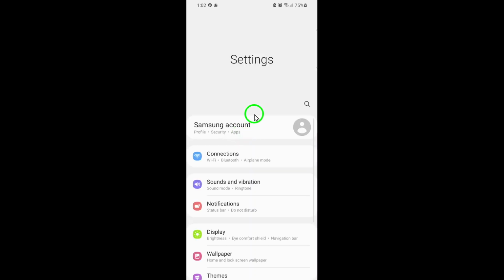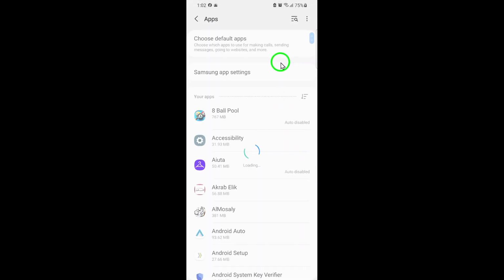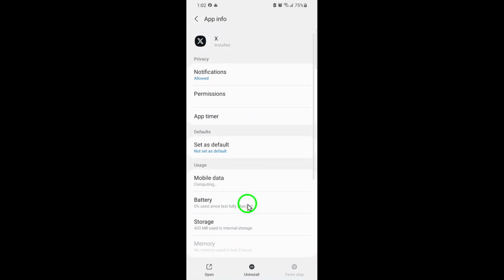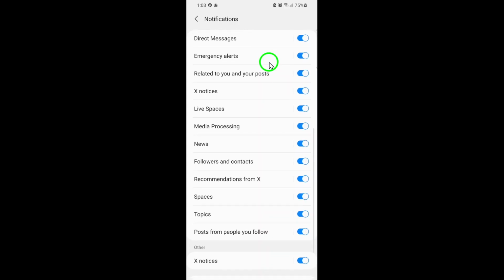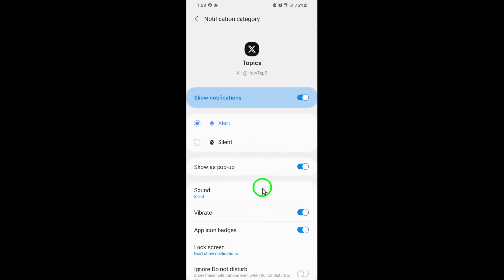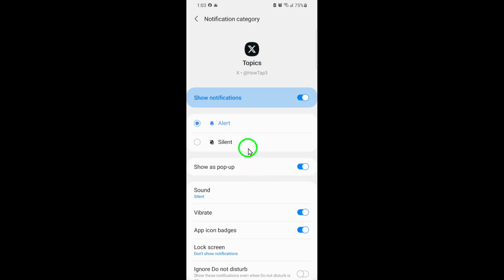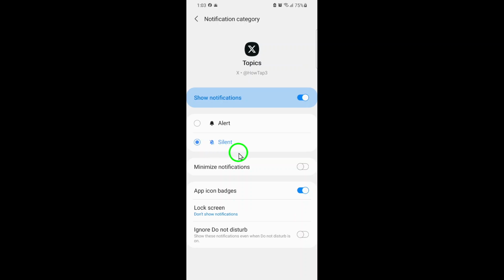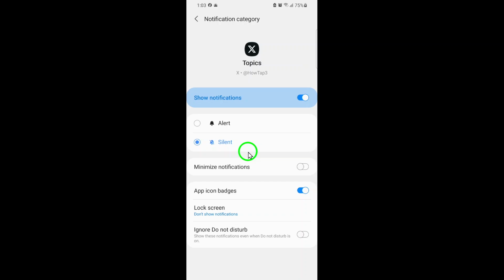How To Set Topics Notifications To Silent On X App (Updated)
Learn how to set topics notifications to silent on the X app with this updated step-by-step guide. This quick tutorial will help you manage your notifications and reduce distractions easily.

1. Go To Your Phone Settings

2. Tap On Apps

3. Tap On X App

4. Tap On Notifications

5. Tap On Notification Categories

6. Tap On Topics

7. Select Silent-
Timeline:
00:00 Start
00:12 How to do it
01:05 End